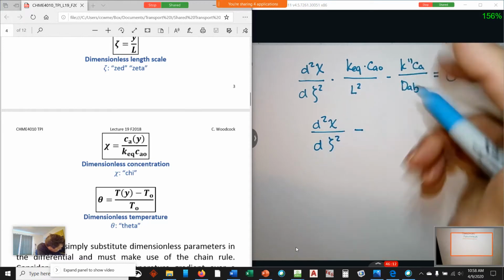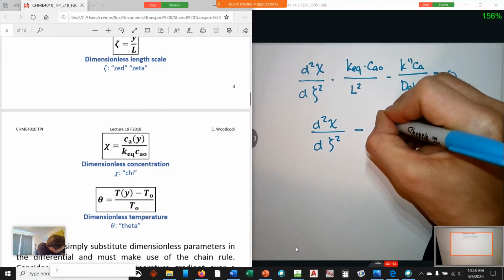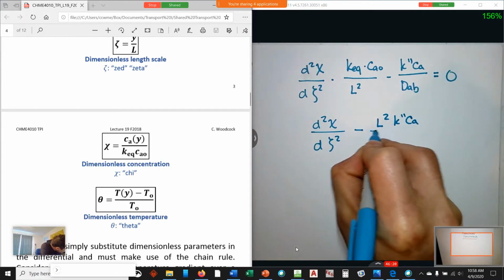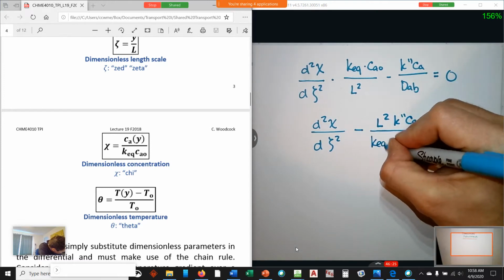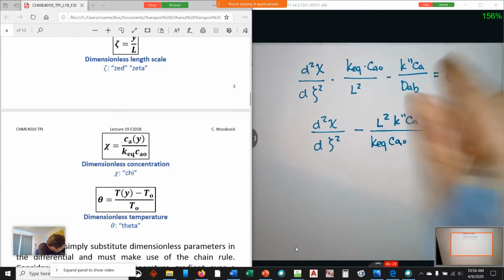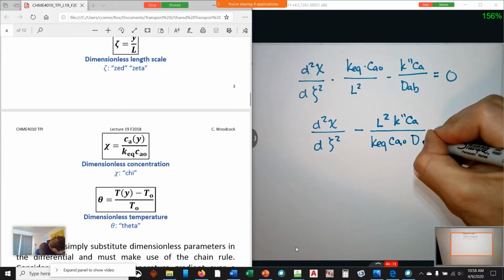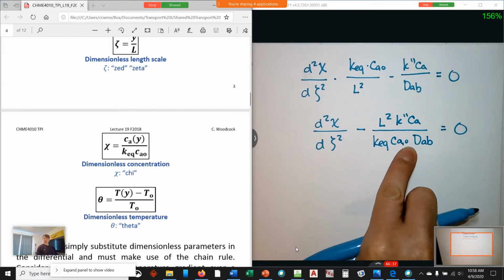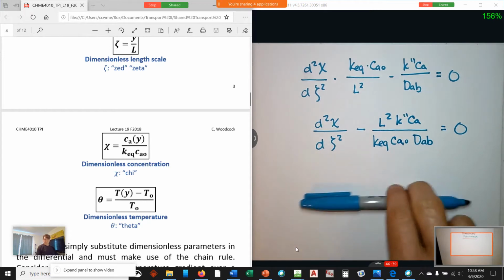Diffusion Reaction 09